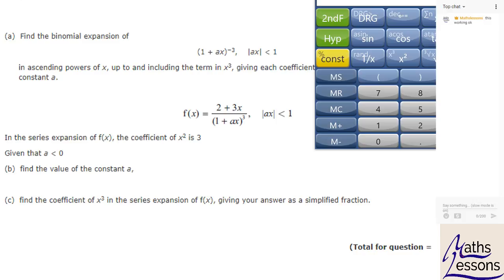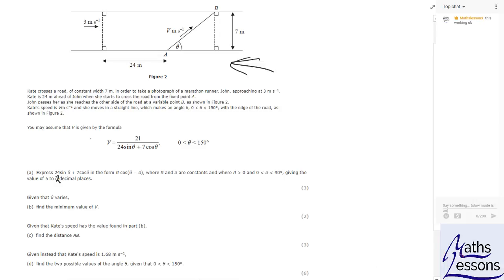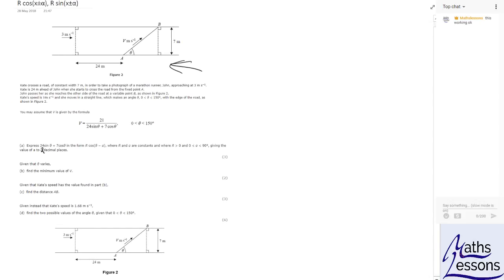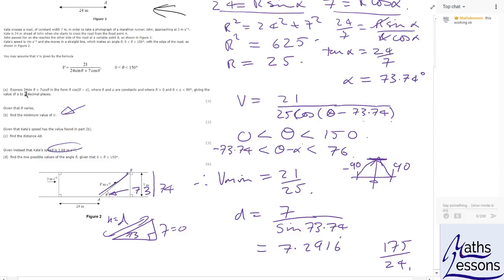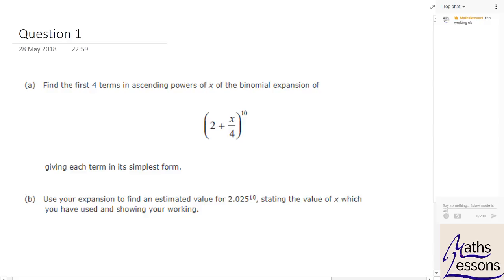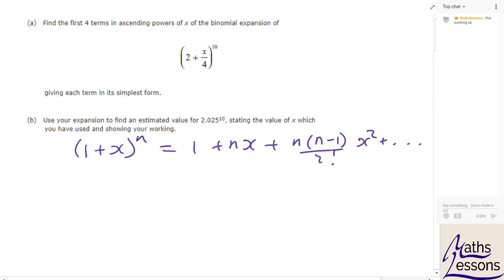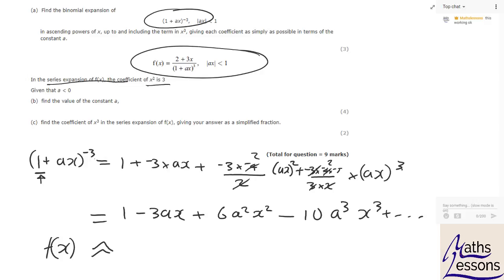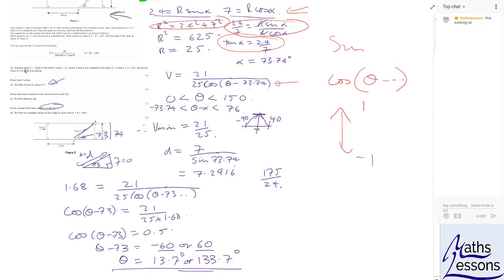A level Maths revision for C3 Trigonometry and C4 and Binomial series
A level Maths revision for C3 Trigonometry and C4   Binomial series
It will focus on The Rcos (x-a),R sin(x+a) formulae with a tricky past question.
Stream cuts out on first binomial question but i revisit it.
We will also do a tricky binomial question.

I have reduced the video dimensions hopefully this should improve performance.